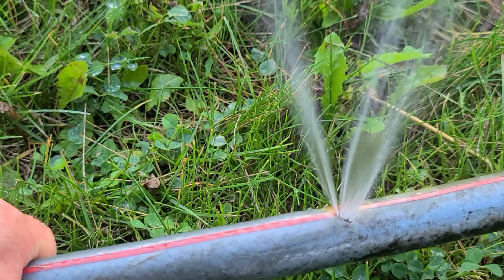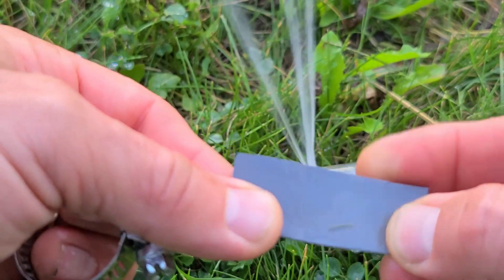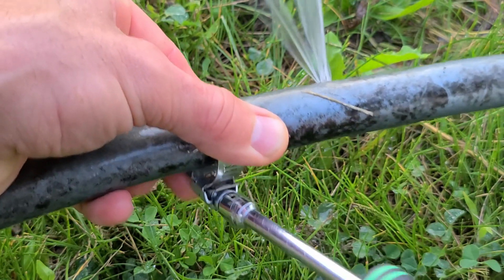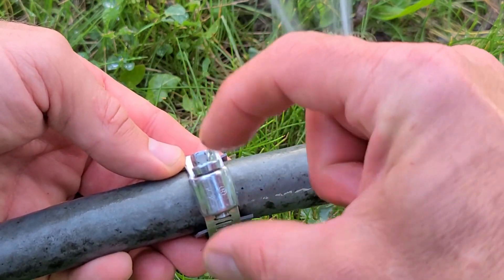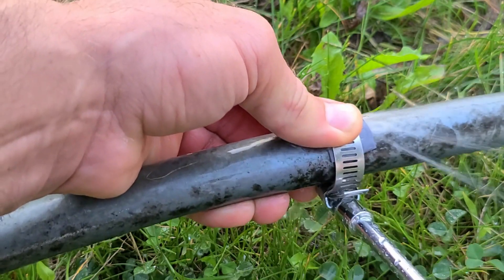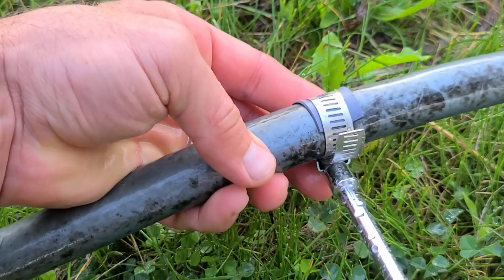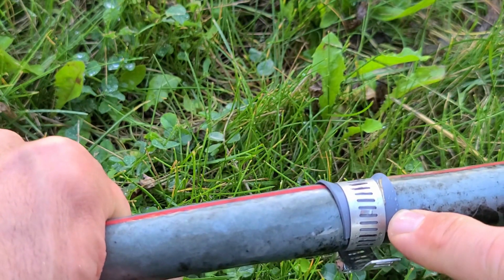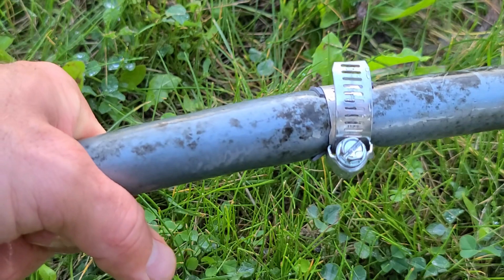How to Fix a Garden Hose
Use this simple repair to fix a garden hose. This works most of the time for smaller leaks. If the garden hose is cut halfway around, this won't work. As the hose gets old, kinks turn into leaks.